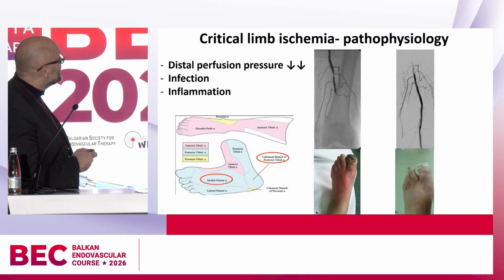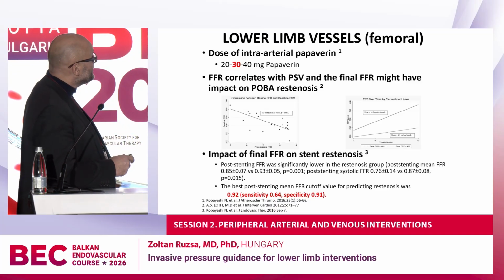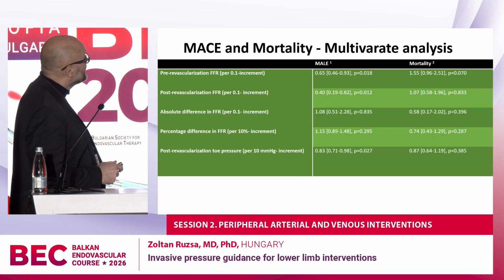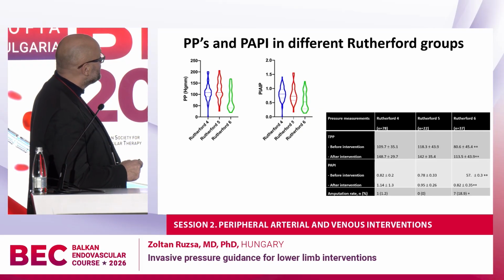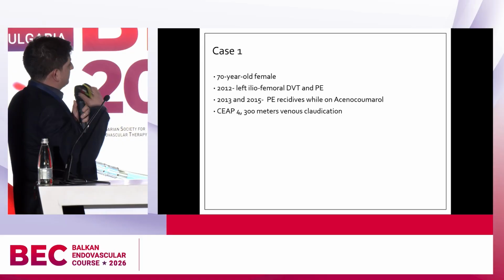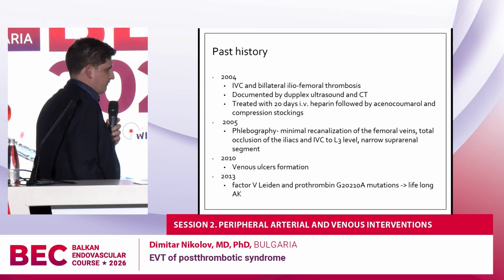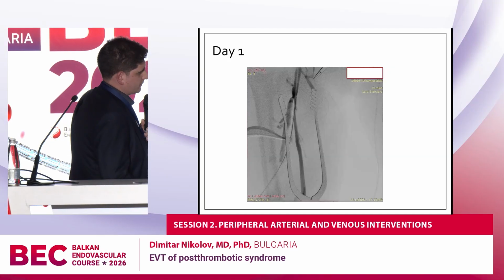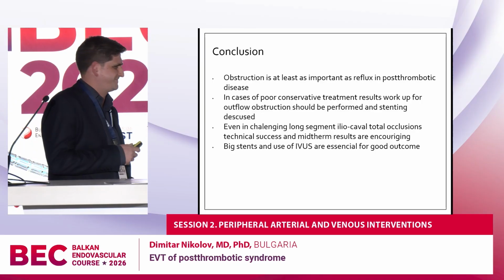BEC2026 I Prof. Zoltan Ruzsa I Distal radial access for lower limb interventions